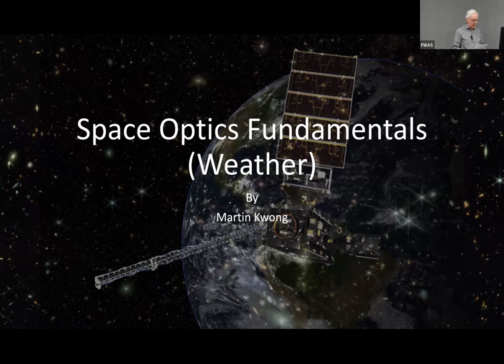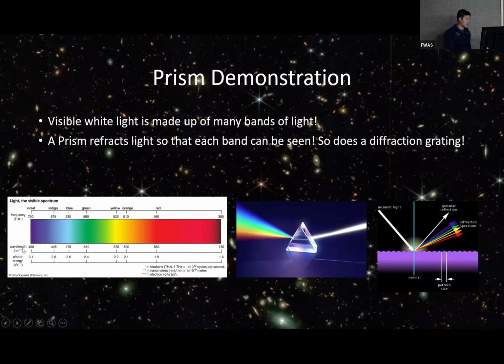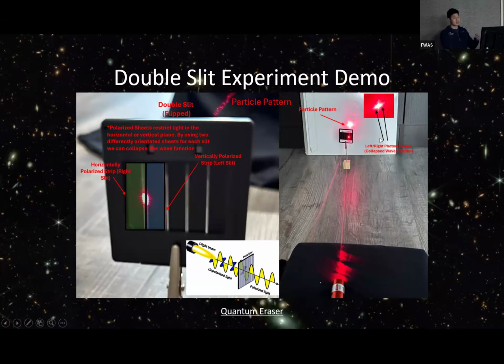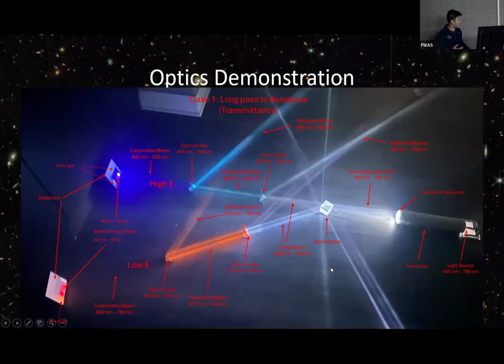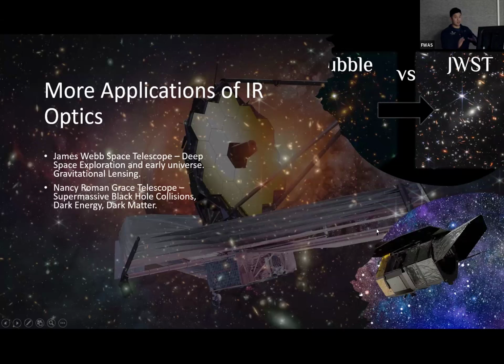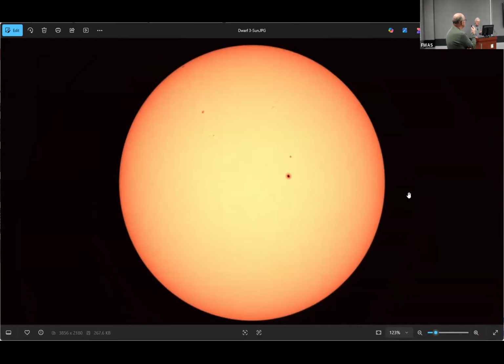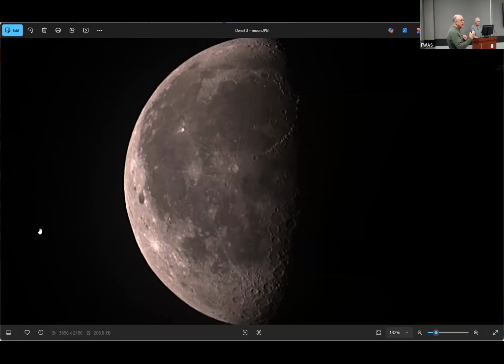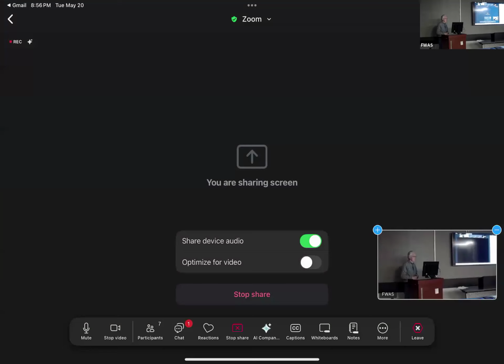Space Optics Fundamentals by Martin Kwong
May 2025 Meeting
Space Optics Fundamentals by Martin Kwong explains the underlying physics of light and how it works in Earth observations from space. Using these concepts, he describes how they are used to observe weather and how engineers design special payloads for geostationary orbit. The Advanced Baseline Imager (ABI) from the GOES series of satellites, designed and built in Fort Wayne, will be used to show how space optical payloads are implemented. Additionally, Martin will address challenges to payloads in the launch and space environment and introduce other space applications and future opportunities for optical payloads in deep space exploration.